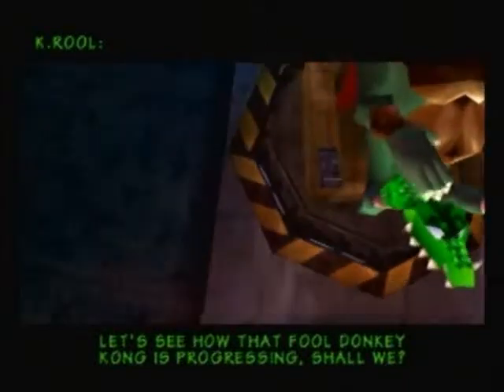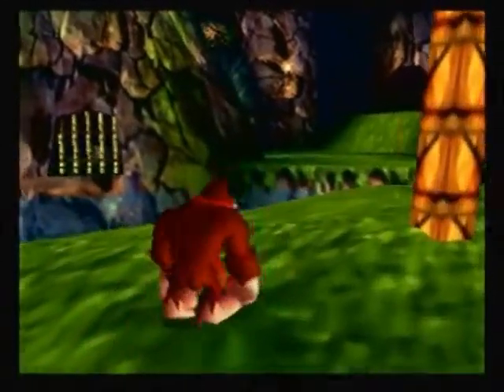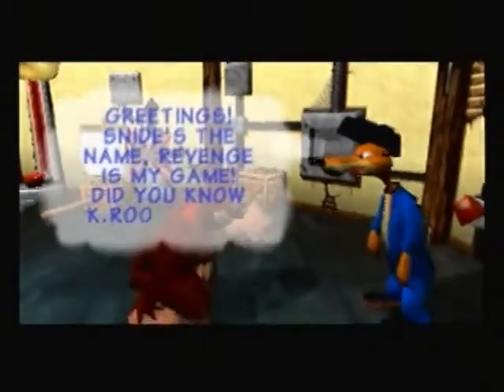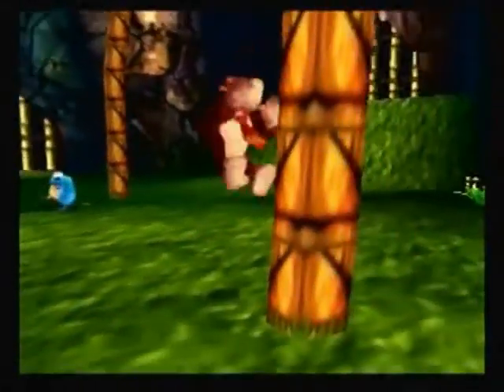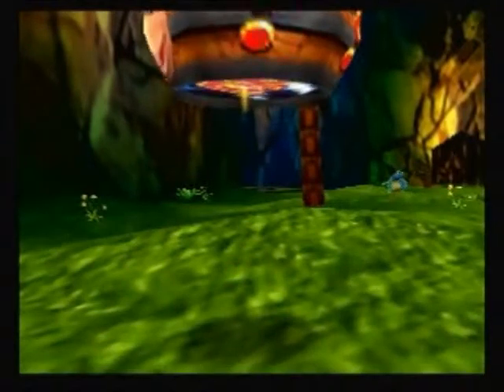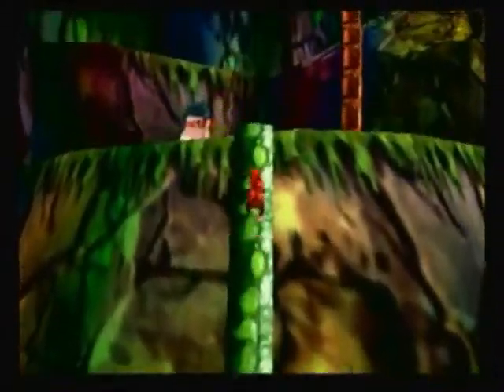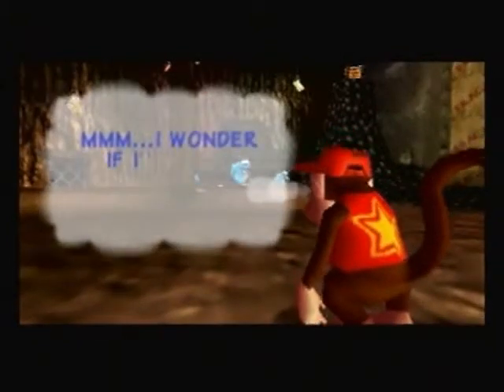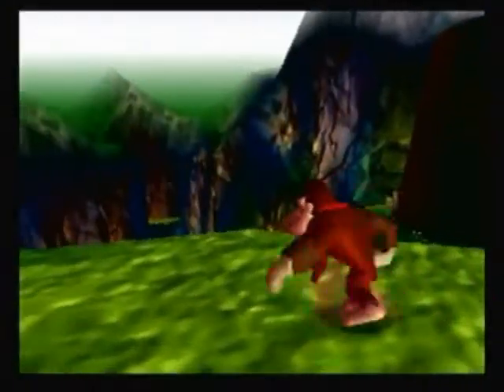Let's Play Donkey Kong 64! Part 2: Welcome to the Jungle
*Reupload from my old channel*

We enter the first level of the game, and one of my all-time favorite levels in any video game ever, Jungle Japes. Inside, we investigate K.Rool's handiwork, rescue an old friend, and try to recover some more of our golden bananas.